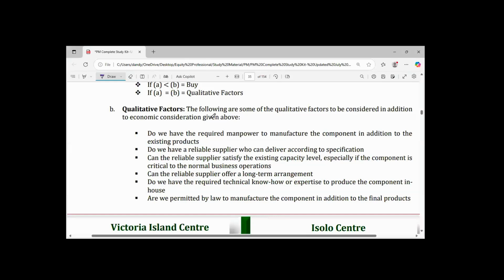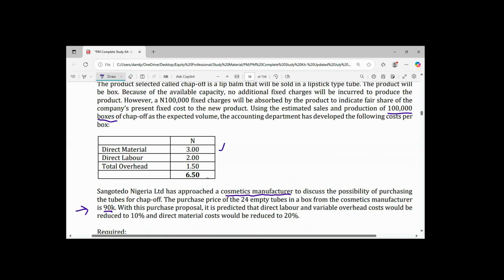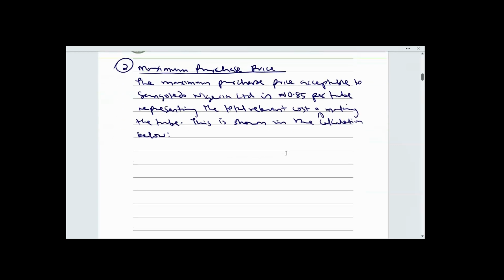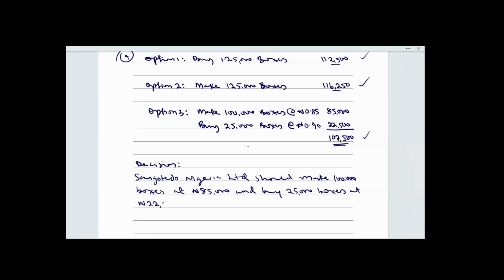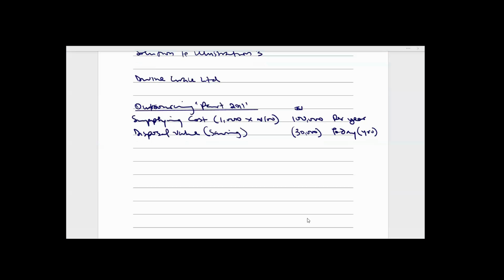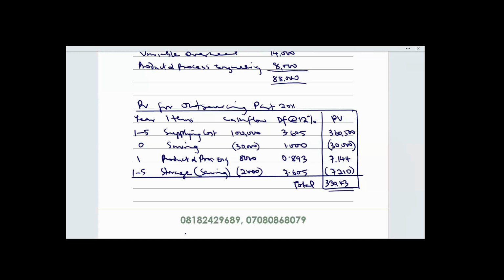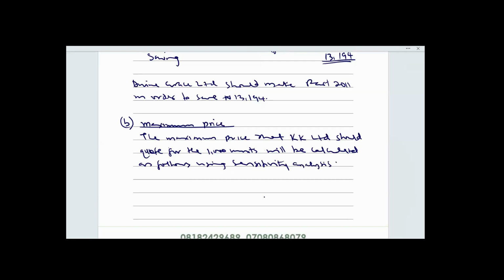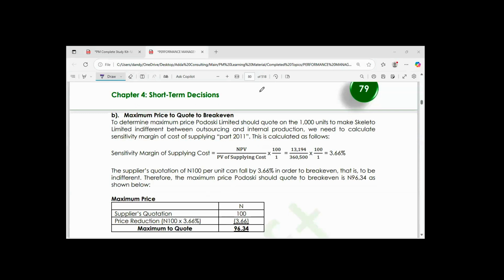PM - Make or Buy Decision